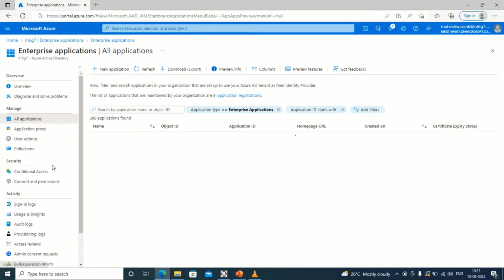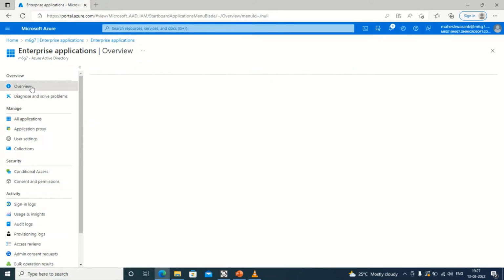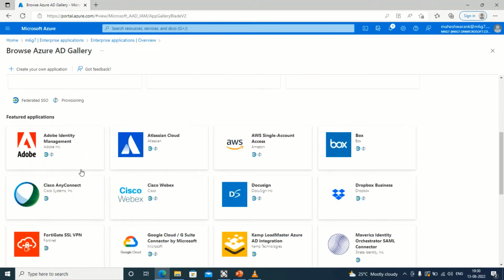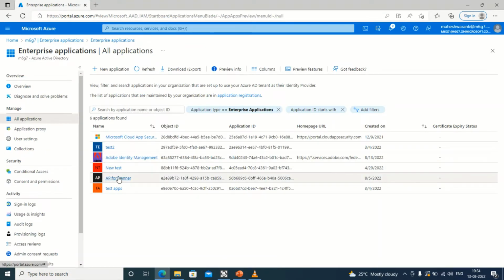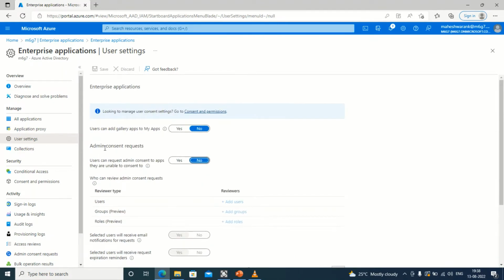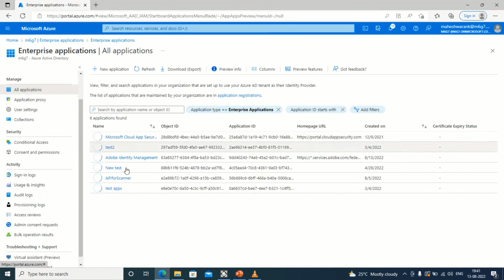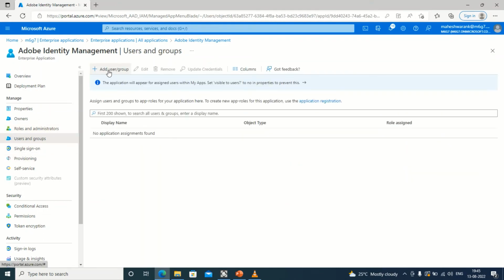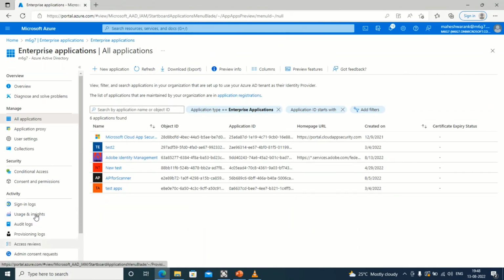Azure AD Enterprise Applications | azuread SSO admin Consent on AzureADApps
In this video we have gone through the Azure Active Directory Admin Center Enterprise applications  & discussed below points.

1. Azure Enterprise applications
2. Enterprise applications Vs Application Registration
3. Microsoft Gallery Apps
4.Applicationn Proxy Use case
5.Admin Consent
6. User Restriction Settings
6. Permissions

Happy Learning,